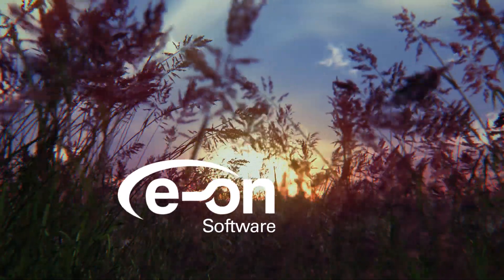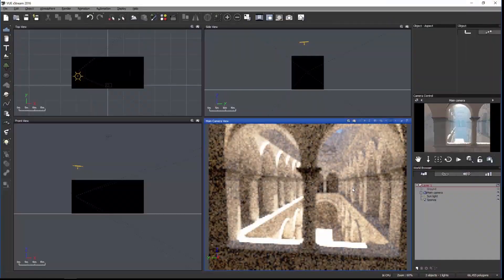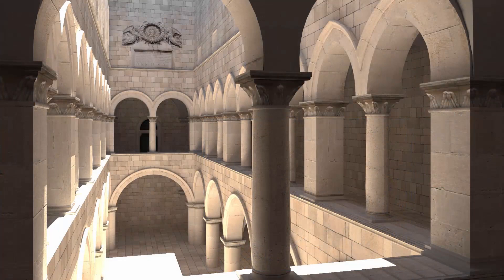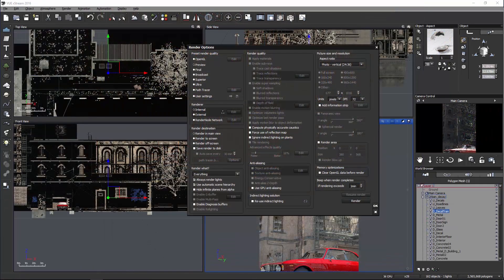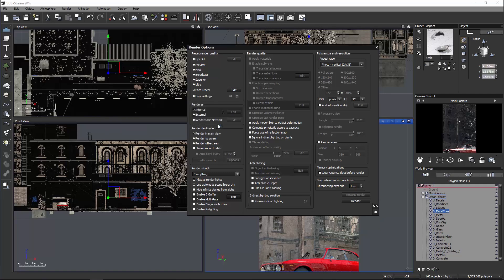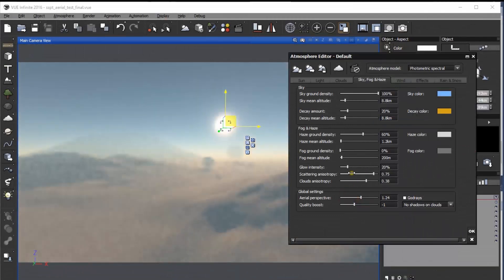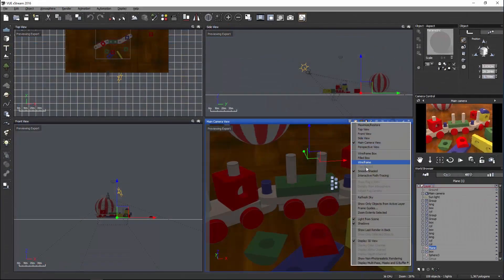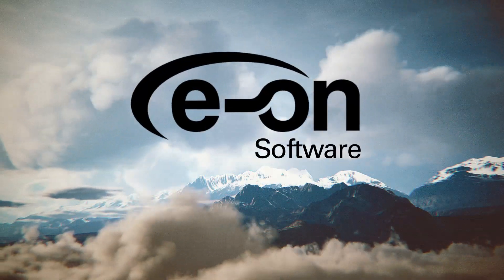VUE 2016 - Interactive GPU PathTracer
GPU rendering comes to VUE with the new Path Tracer renderer. This renderer naturally and automatically simulates real-life lighting, and automatically calculates many effects that have to be specifically set with other methods, such as depth of field, caustics, ambient occlusion, and indirect lighting.

Path tracing in VUE 2016 is available as an interactive rendering quality in the viewports, as well as an offline rendering engine.